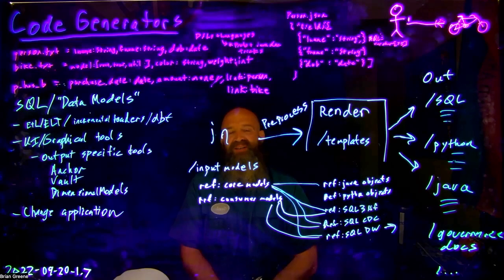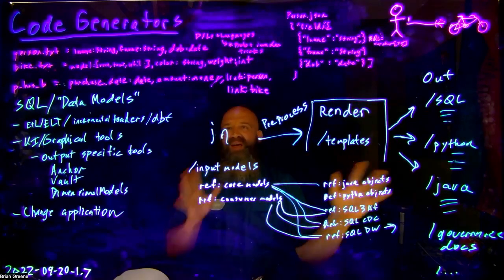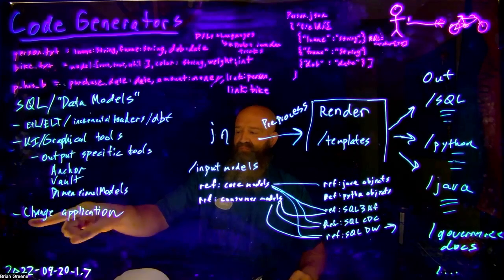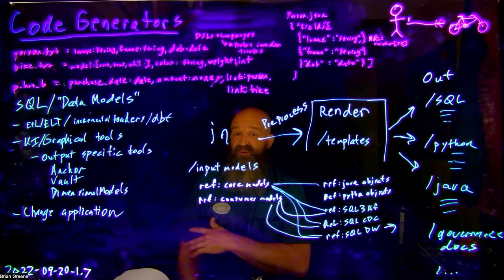Code Gen 1 7